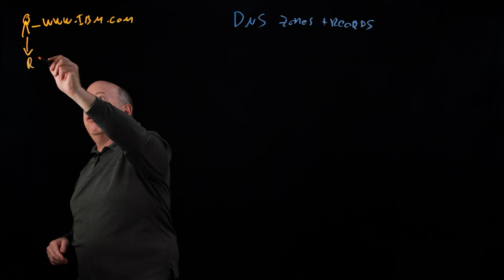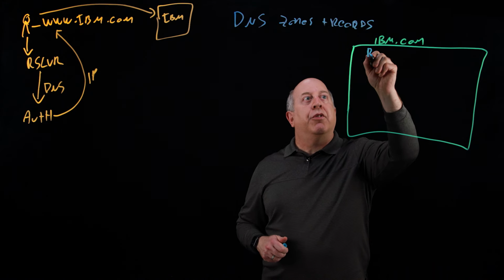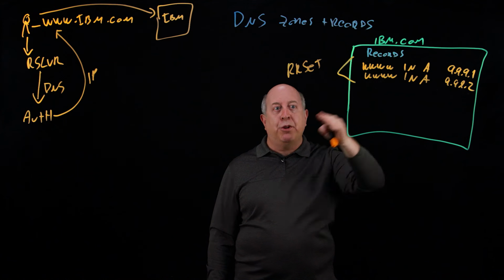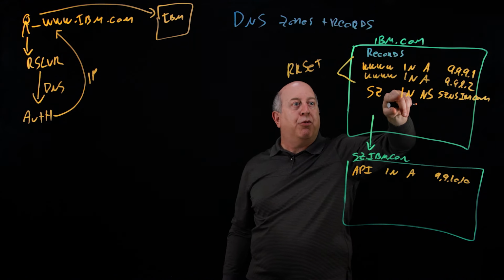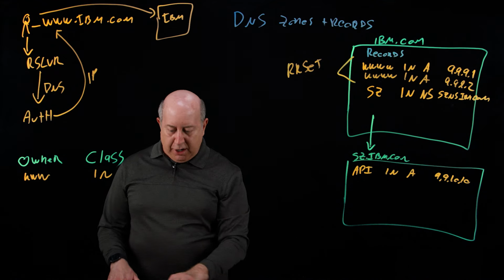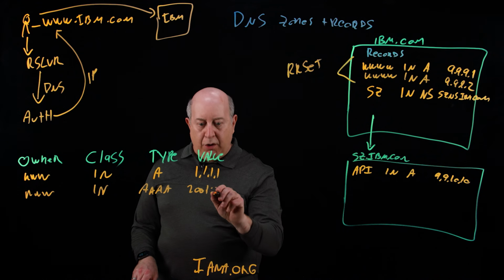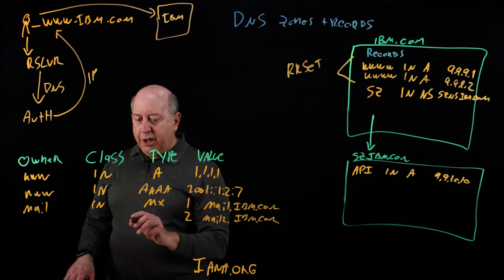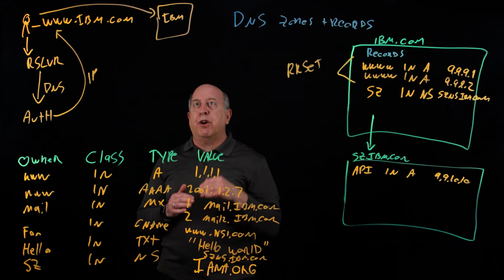What are DNS Zones And Records?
Start a developer account for a free version of IBM NS1 Connect

This video, presented by DNS expert Terry Bernstein, provides an overview of DNS zones and records and explains the concept of a DNS zone, resource record sets, and different types of records such as A, NS, MX, CNAME, and TXT records. The video also covers the format of records, including the owner field, class, type, and value.

Sign up for a monthly newsletter for Cloud updates from IBM